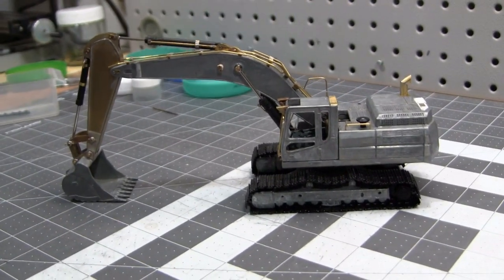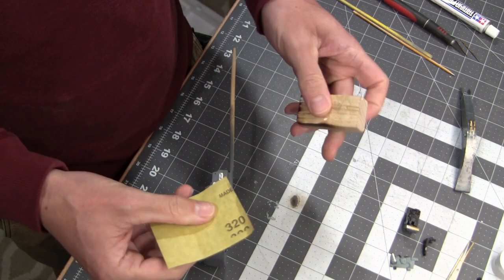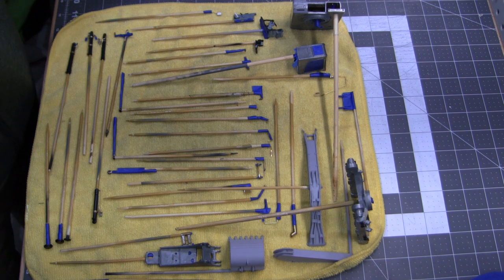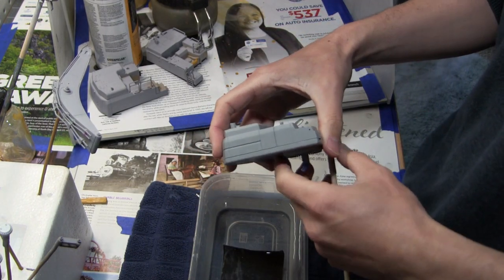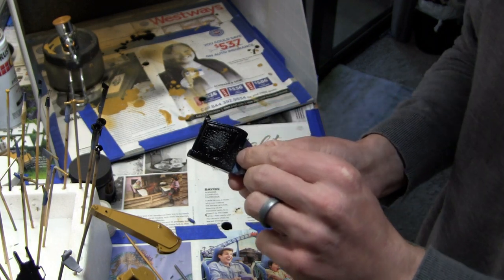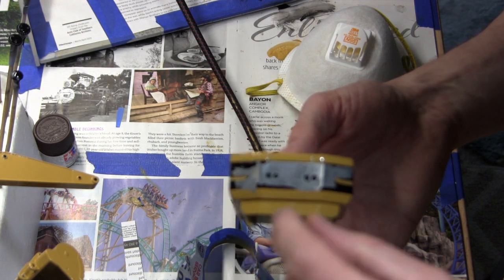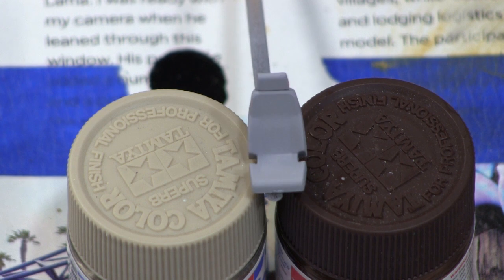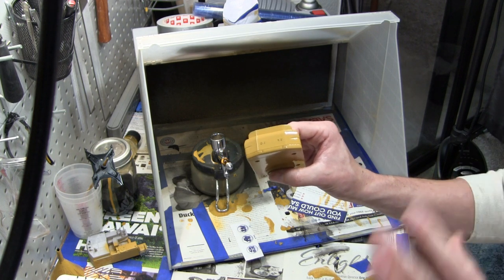let's Get This Thing Painted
Dry mock-up of the model, and priming and painting. Oh, and a substantial paint whoops.